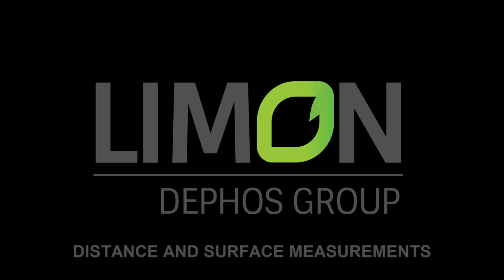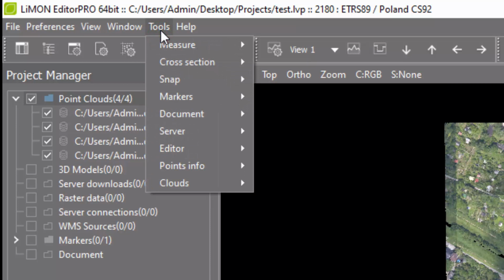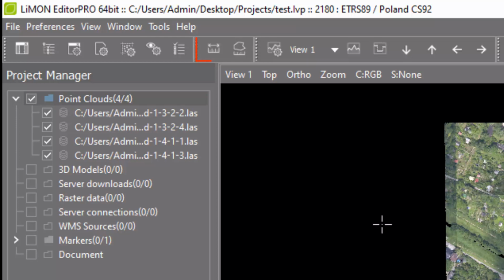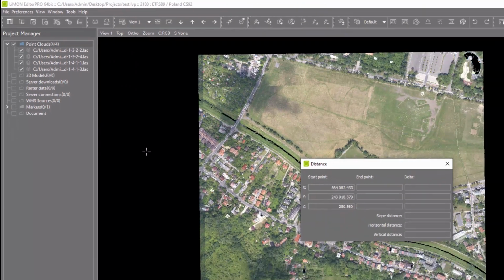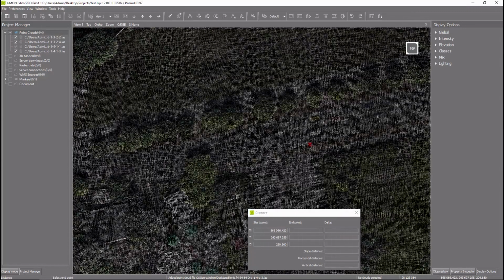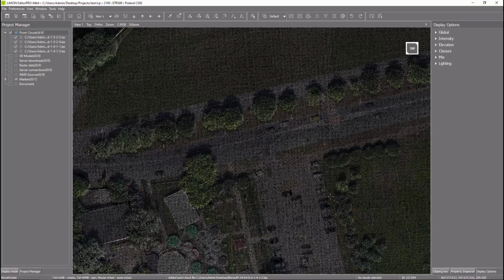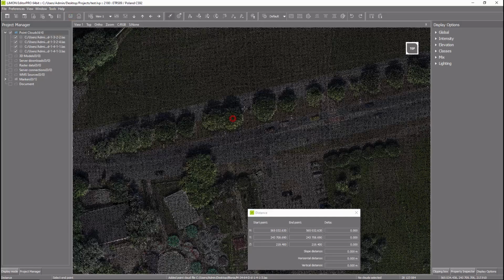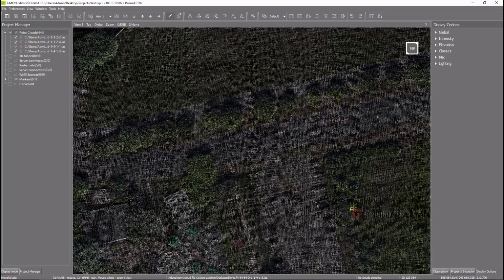Distance and surface measurements - Limon Point Cloud Software